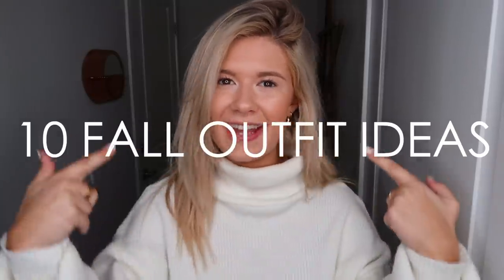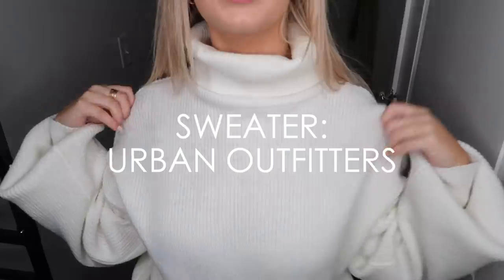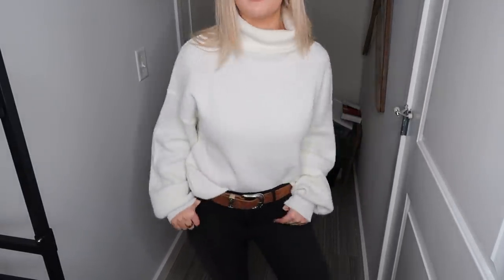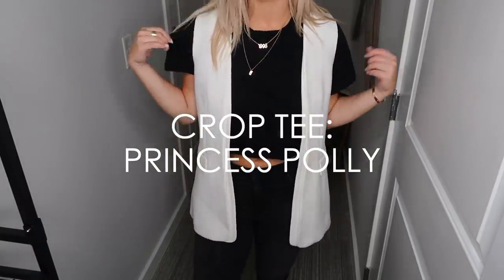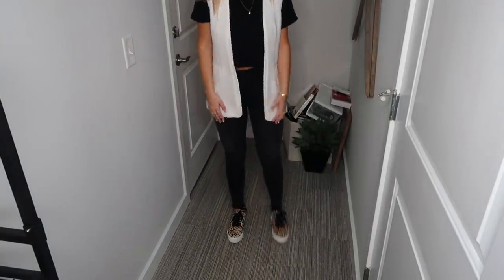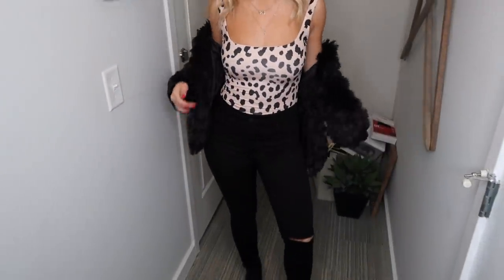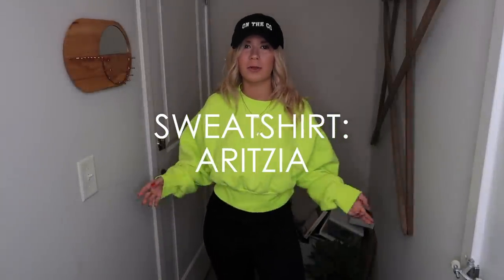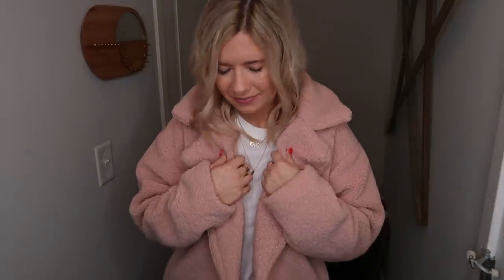fall outfit ideas 2019 | 10 ways to style black jeans for fall (going out, casual, trendy)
I haven't done a fashion outfit ideas video in SO long. I took a lot of time creating these outfits and had so much fun with it. I hope you guys enjoy! Let me know if I should do another one of these videos soon. I was thinking a video on casual outfits for class/college. Love you guys enjoy!